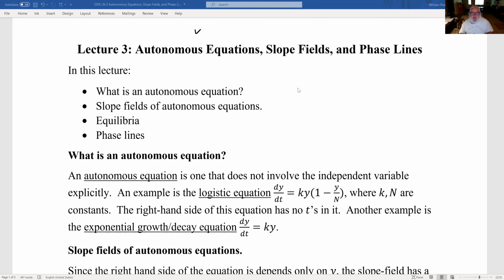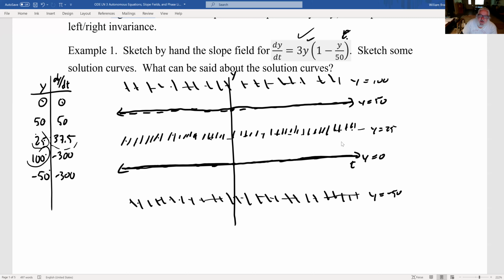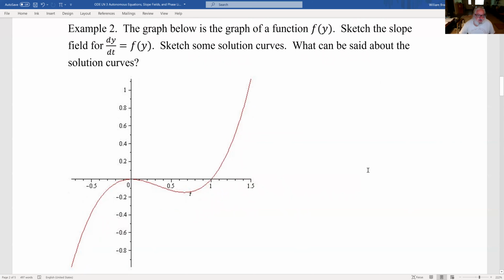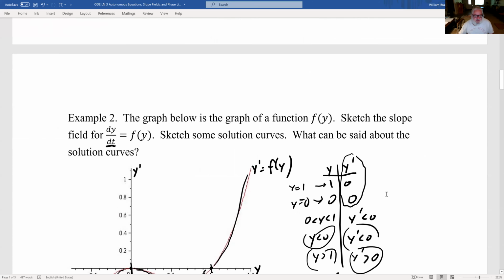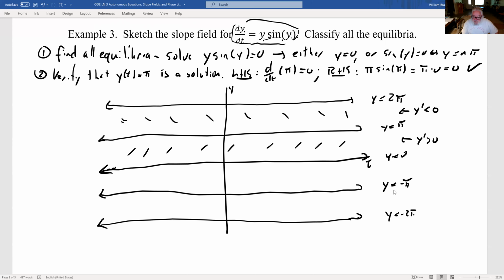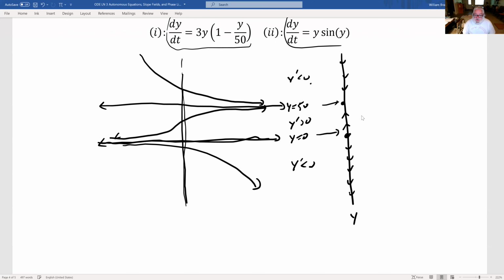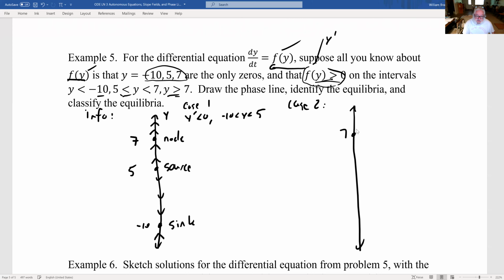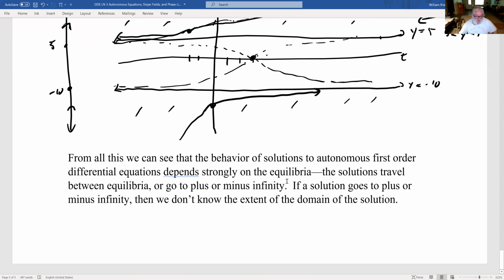ODE Lecture 3 Autonomous Equations Slope Fields and Phase Lines